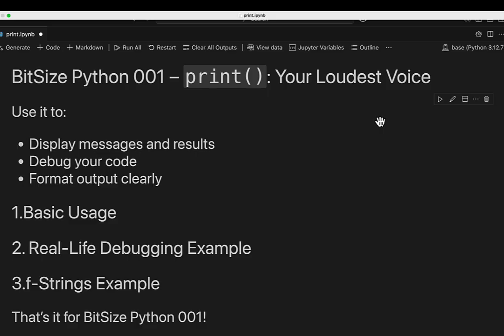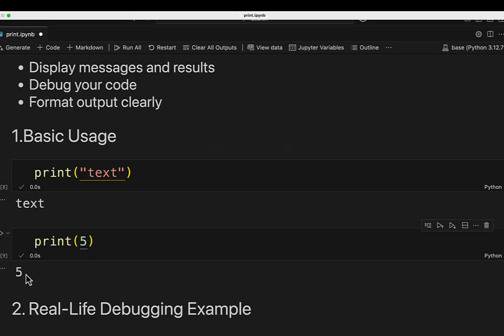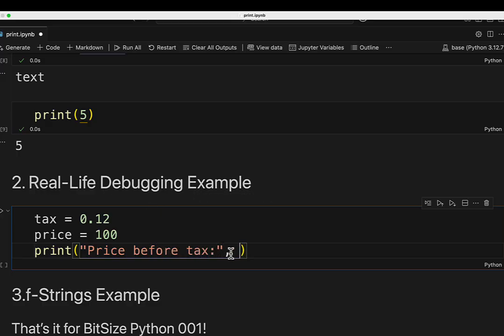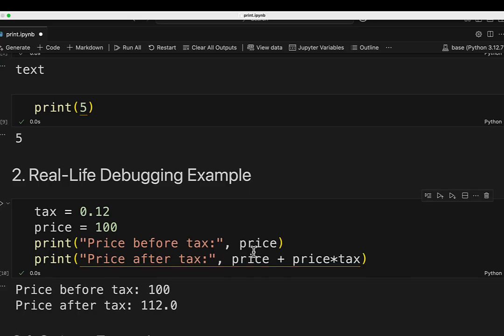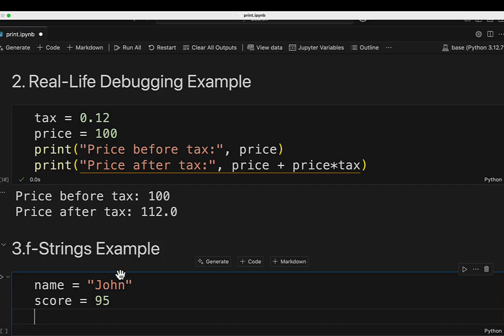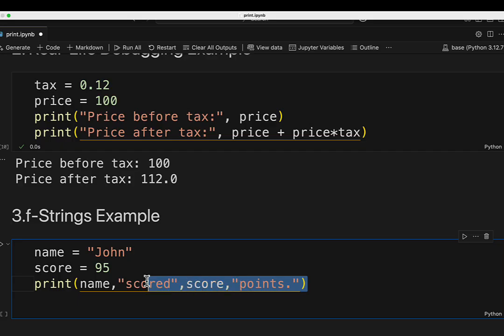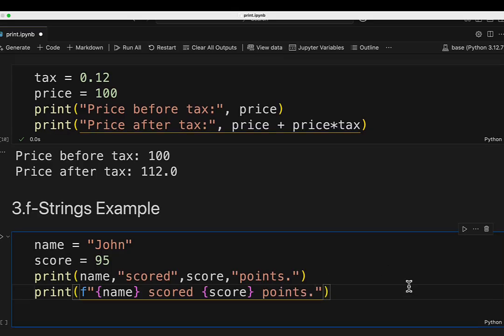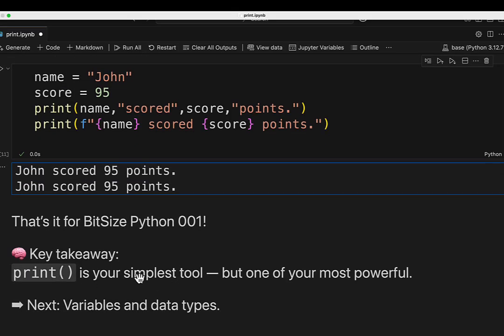BitSize Python – Your First Line of Code: print()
Learn how to use the print() function.
This is your first step into coding — simple, clear, and beginner-friendly.